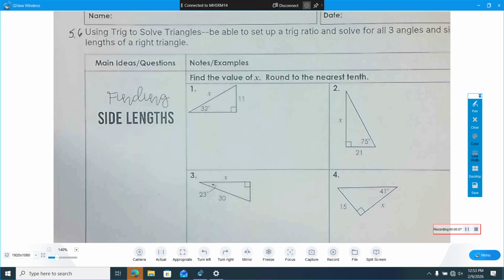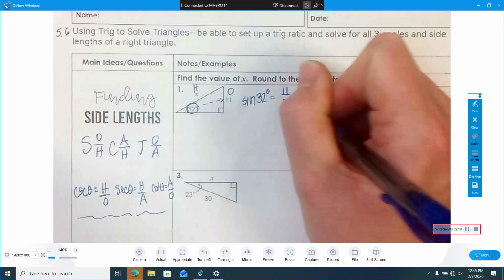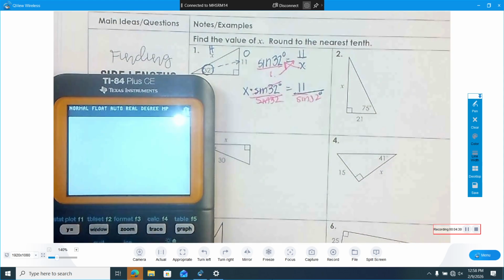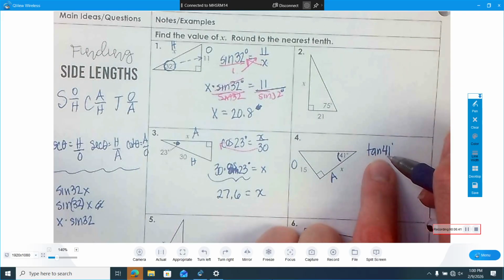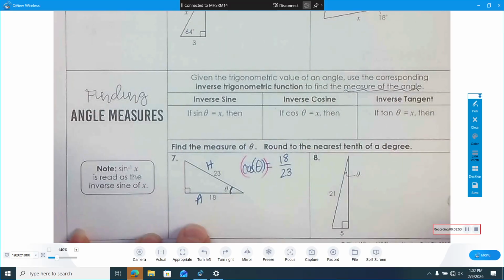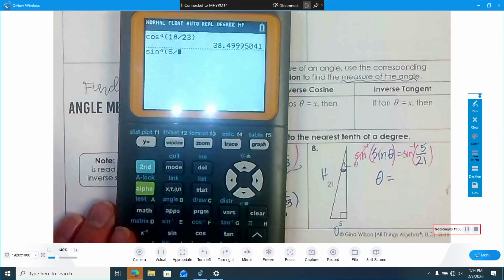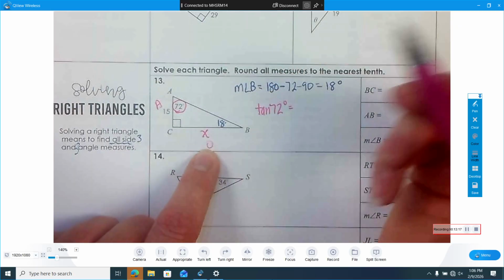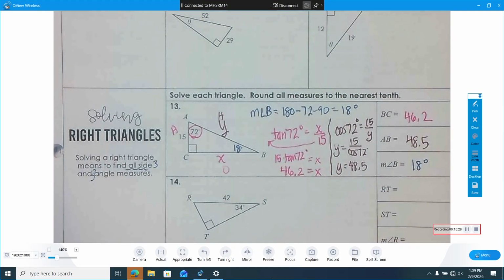5.6 Using Trig to Solve Triangles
5.6 Using Trig to Solve Triangles